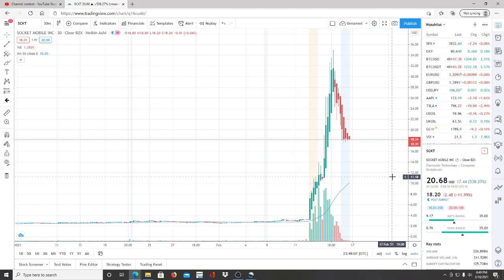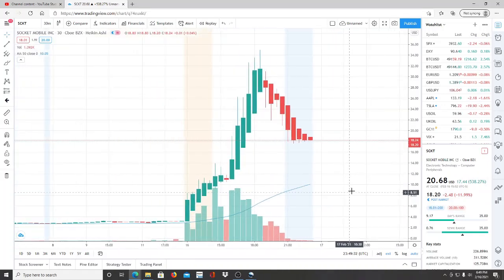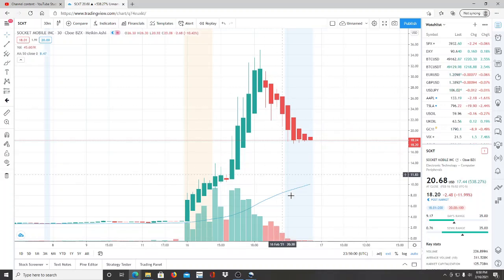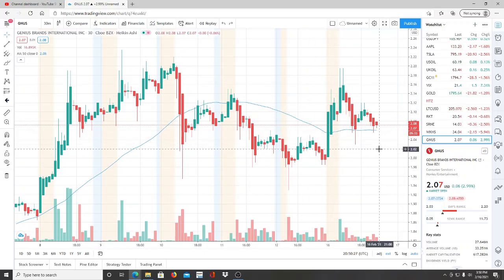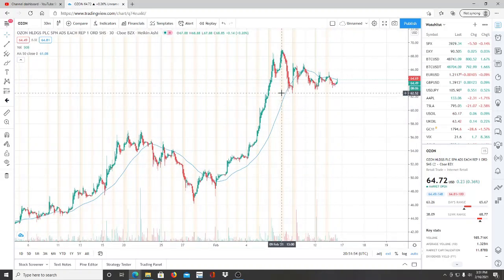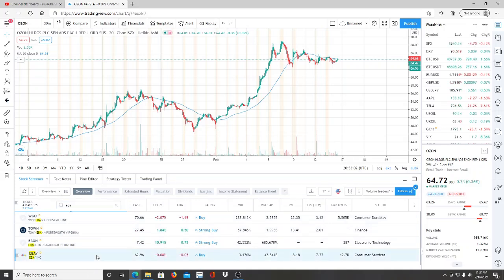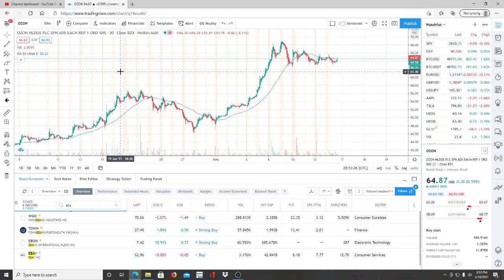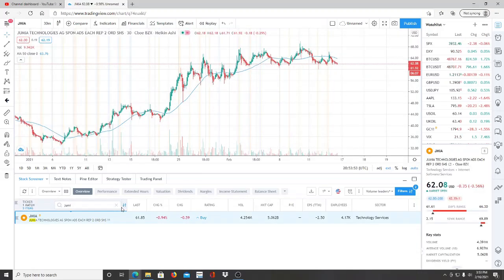SOCKET MOBILE INC SCKT STOCK CHART ANALYSIS | A BARCODE SCANNER FOR IPHONE 12 ! UP OVER 500%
SOCKET MOBILE INC SCKT STOCK CHART ANALYSIS | A BARCODE SCANNER FOR IPHONE 12 ! SOCKET MOBILE INC SCKT STOCK CHART ANALYSIS | A BARCODE SCANNER FOR IPHONE 12 !